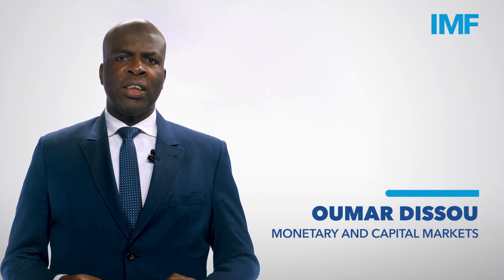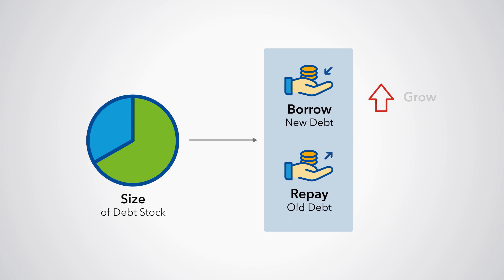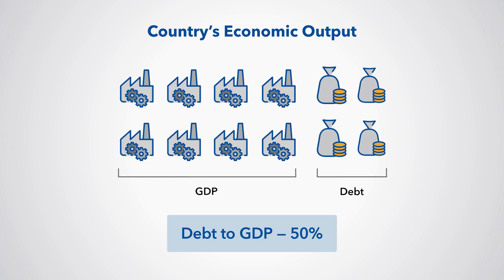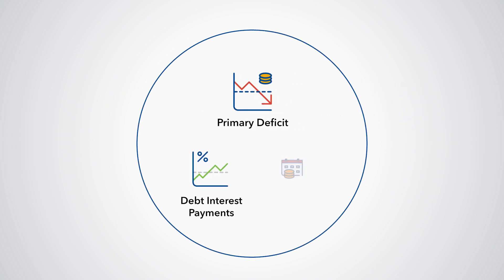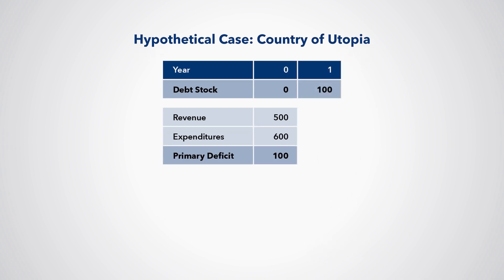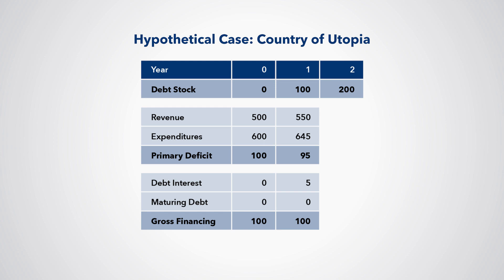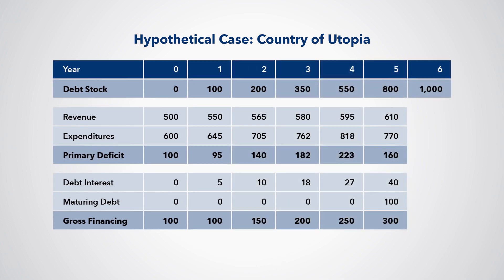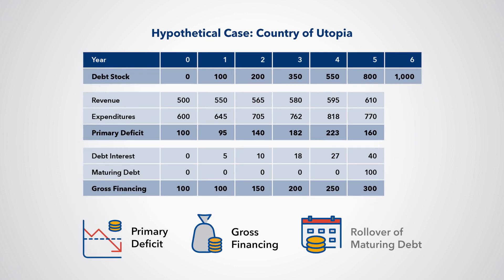Basic Bond Algebra Debt Stock vs Flow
This video explains the difference between debt stock and debt flow. It also explains the concepts of primary deficit, gross financing, and refinancing maturing debt and how they create net debt flows.